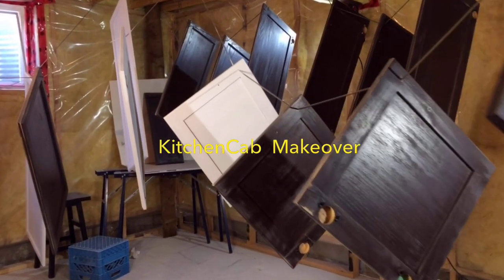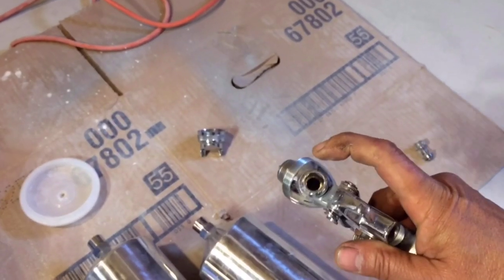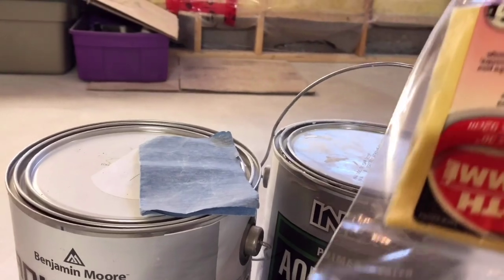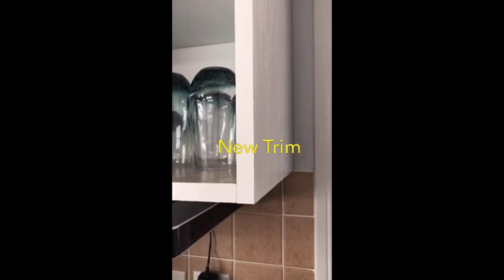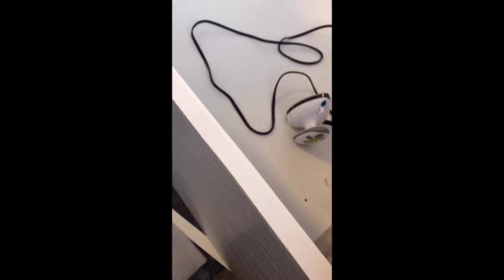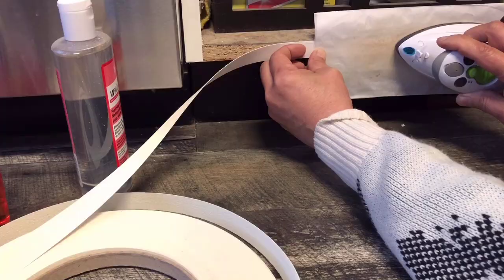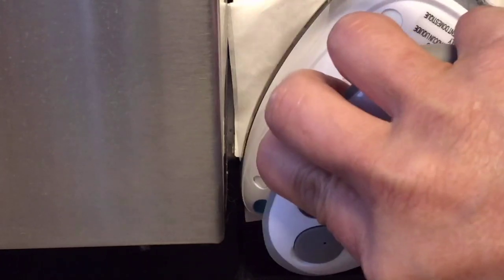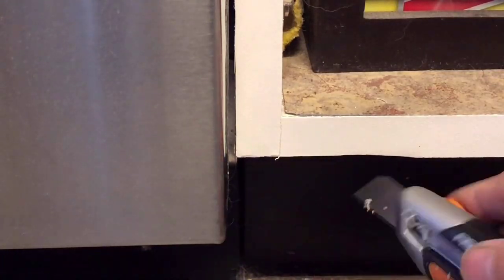DIY Painting Kitchen Cabinets - awesome finishing touch - must watch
Change cabinet color by repainted.
Replaced banding trim

Tools:
Degreaser to clean the cabinet before sanding
Primer
Paint
Spray gun
Air compressor capable of deliver 60psi continuous.
400 grit sand paper
Electric sander